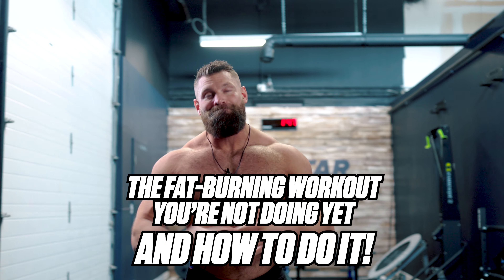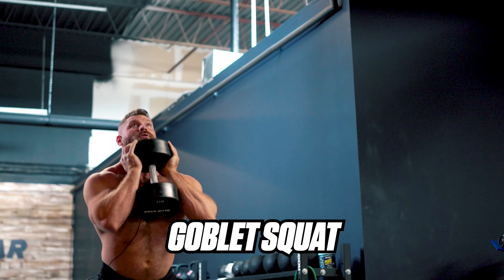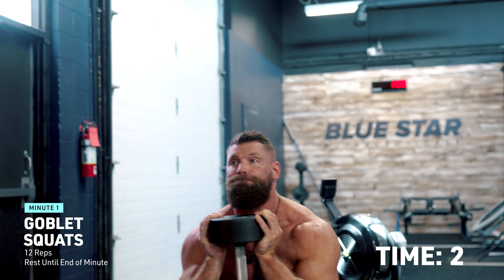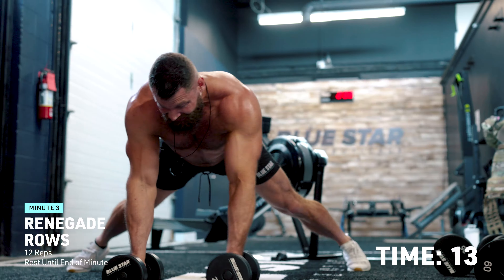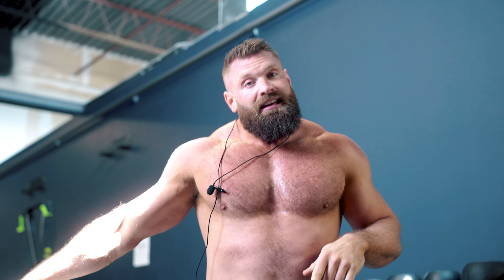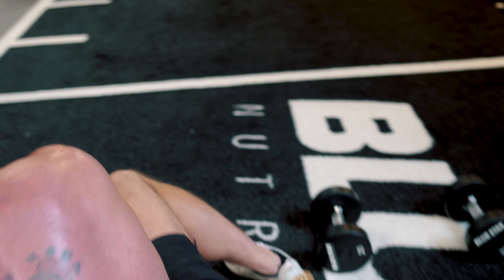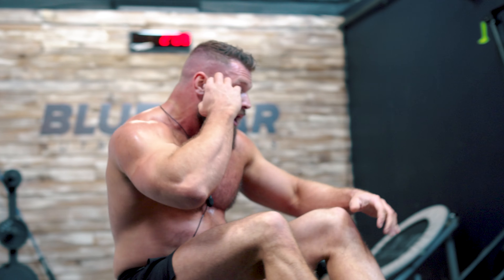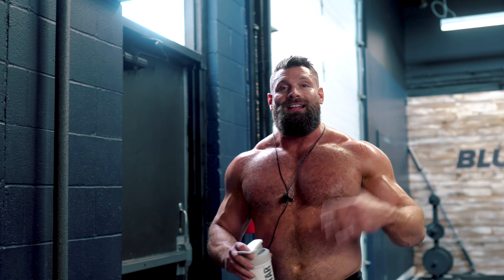How to do a Fat Burning Workout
🏆 Award-Winning Fat Burning and Muscle Building Supplements for Faster Results! (More Below)

Welcome to the most exhilarating workout experience you'll ever have! Join us in this high-intensity EMOM (Every Minute on the Minute) metabolic conditioning session that's guaranteed to torch calories, sculpt your body, and boost your fitness levels to new heights.

In this heart-pounding workout, we'll push your limits with a series of dynamic exercises that will have your heart racing and your muscles burning. Whether you're a seasoned athlete or just starting your fitness journey, this workout is adaptable to all levels – so no excuses, let's get moving! The EMOM format will keep you on your toes as you tackle a new exercise every minute, challenging your strength, endurance, and speed. It's a full-body blast that's efficient and effective, making the most of your time. With each round, you'll feel yourself getting stronger, leaner, and more energized.

Say goodbye to boring workouts and hello to a fun, results-driven routine that will leave you feeling incredible.

🎵 MB01KSUBSO915UY